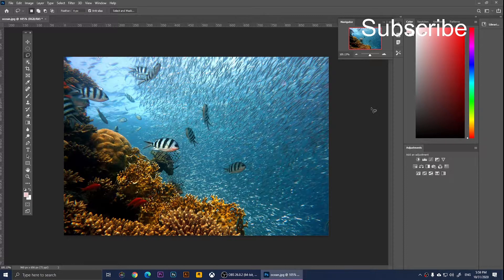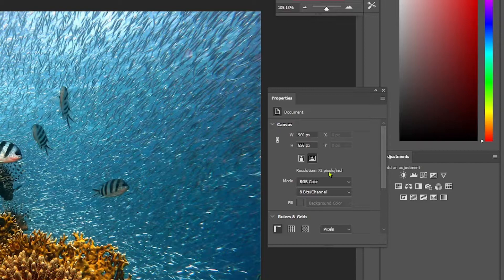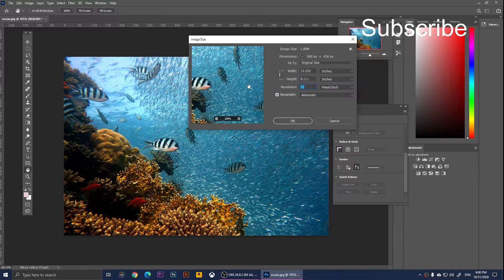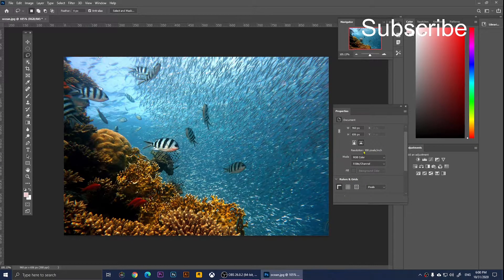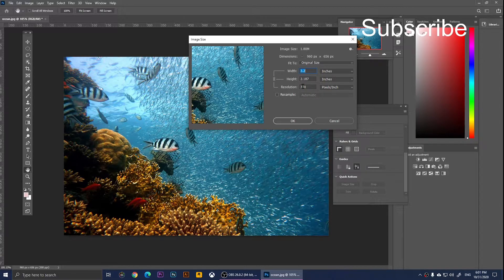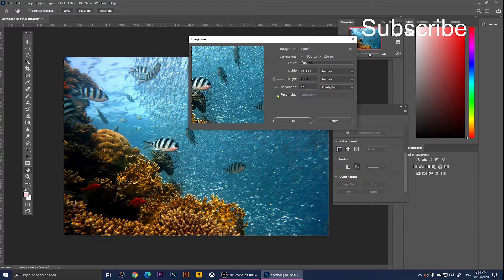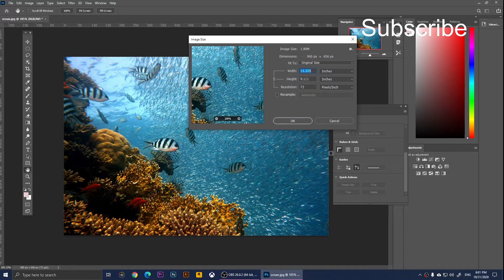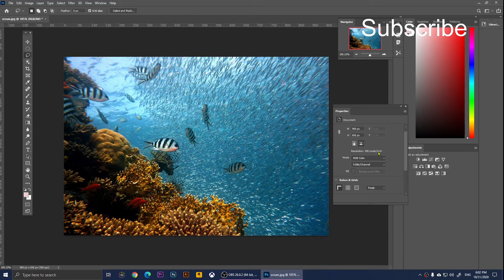How to change the resolution of an image and keep the same size Adobe Photoshop 2021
In this video, I will show you how to change the resolution of an image from 72 pixels per inch to 300 pixels per inch, and how to keep the same width and height of the image.